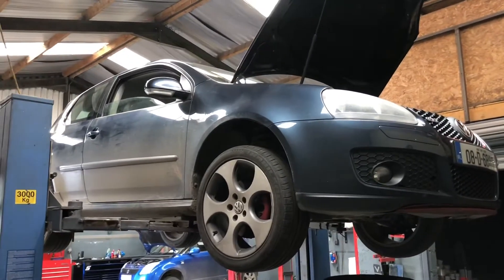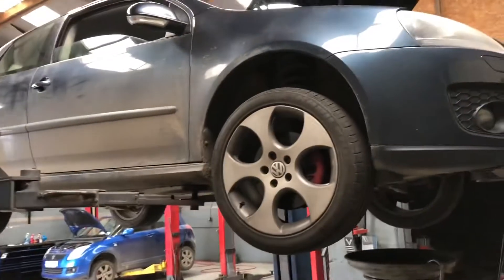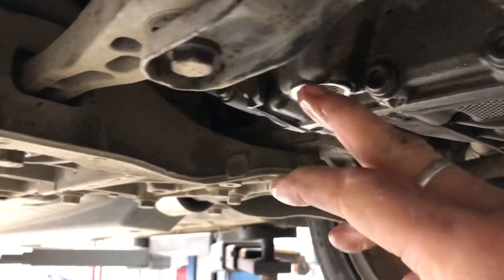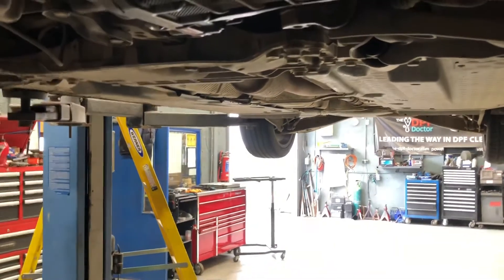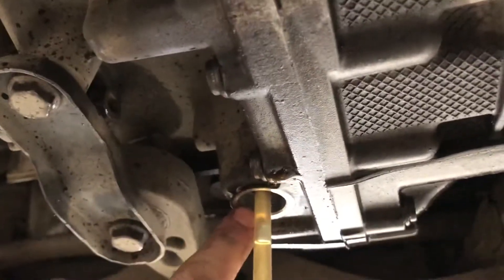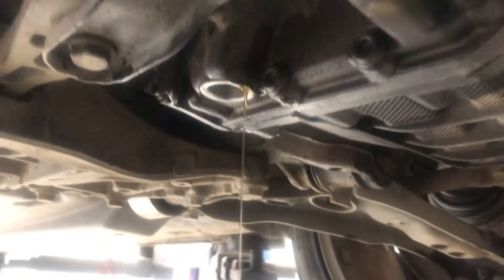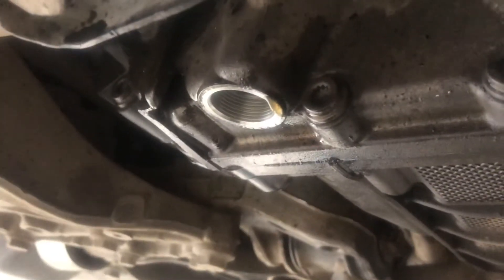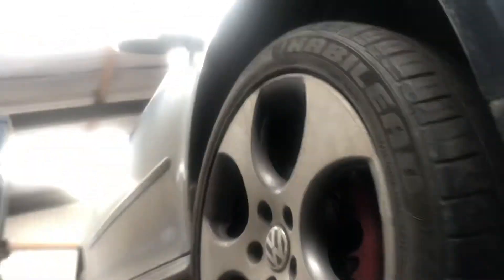DSG gearbox oil level check procedure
DSG (series 6 /O2E) how to check the oil level